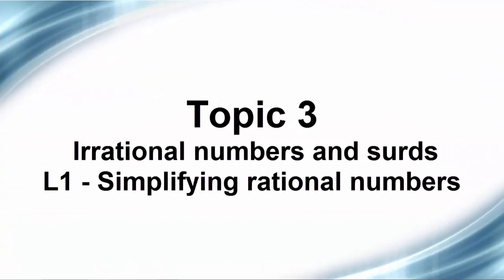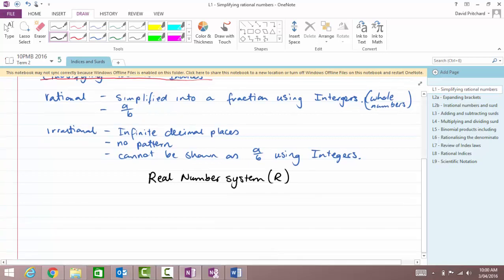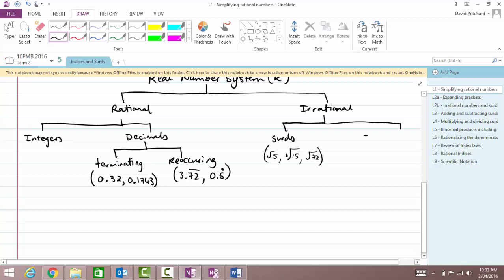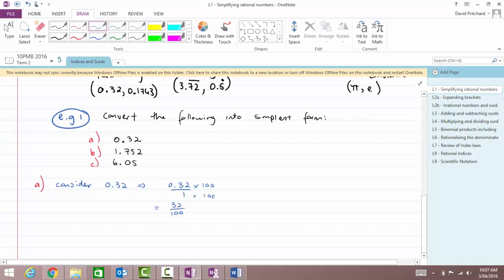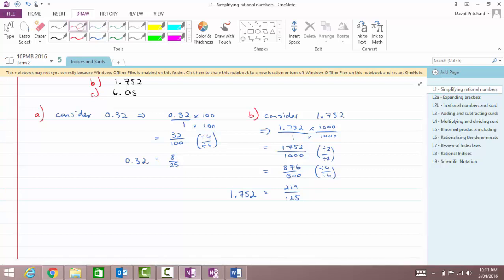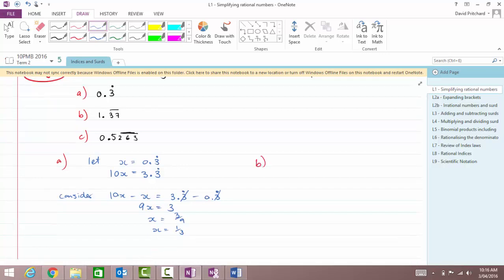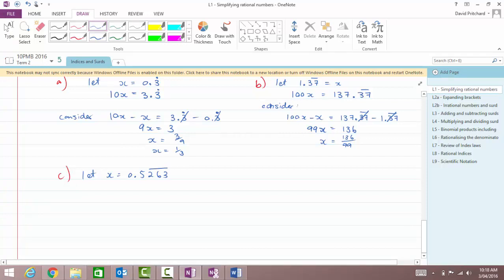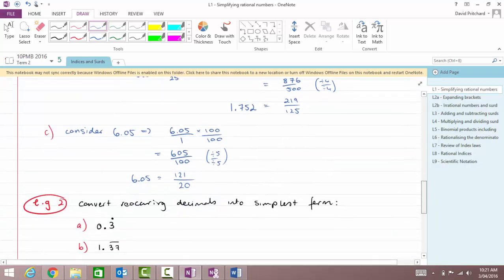L1 Simplifying rational numbers